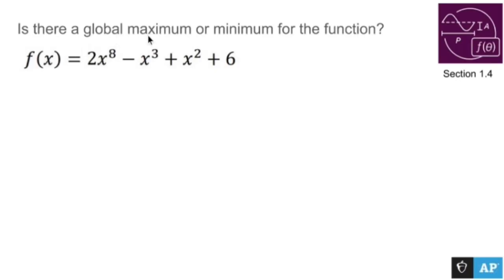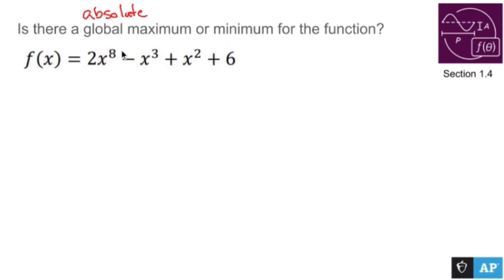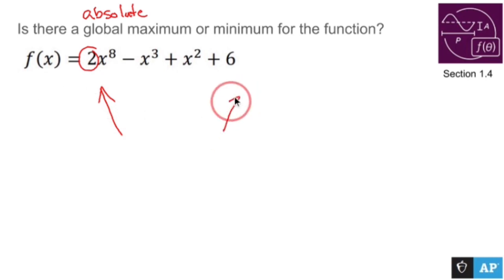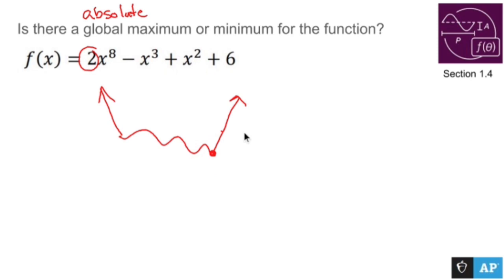AP Precalculus Section 1.4 Example: Determining Global Extrema from a Function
Absolutely! Determining global extrema for a polynomial involves understanding the behavior of the polynomial function over its entire domain. Here's how you can do it:

### Steps to Determine Global Extrema for a Polynomial Function:

1. **Identify the Polynomial Function**:
   - Given a polynomial function \(f(x)\), express it in standard polynomial form: \(f(x) = a_nx^n + a_{n-1}x^{n-1} + \dots + a_1x + a_0\).

2. **Find the Domain**:
   - Polynomials have an infinite domain, so the entire real number line \((- \infty, +\infty)\) is usually the domain.

3. **Analyze the Degree of the Polynomial**:
   - For even-degree polynomials:
     - If the leading coefficient (\(a_n\)) is positive, the ends tend upward, indicating no global maximum but a global minimum.
     - If the leading coefficient (\(a_n\)) is negative, the ends tend downward, indicating no global minimum but a global maximum.
   - For odd-degree polynomials:
     - The behavior at the ends of the graph goes in opposite directions, indicating no global extrema.

4. **Check for Asymptotic Behavior (if applicable)**:
   - If the degree is high and the polynomial function exhibits asymptotic behavior (approaching a horizontal line as \(x\) tends to infinity), there might not be global extrema.

By considering the polynomial's degree, critical points, and end behavior, you can determine if global extrema exist for the given polynomial function.

1.1 Change in Tandem
1.2 Rates of Change
1.3 Rates of Change in Linear and Quadratic Functions
1.4 Polynomial Functions and Rates of Change
1.5 Polynomial Functions and Complex Zeros
1.6 Polynomial Functions and End Behavior
1.7 Rational Functions and End Behavior
1.8 Rational Functions and Zeros
1.9 Rational Functions and Vertical Asymptotes
1.10 Rational Functions and Holes
1.11 Equivalent Representations of Polynomial and Rational Expressions
1.12 Transformations of Functions
1.13 Function Model Selection and Assumption Articulation
1.14 Function Model Construction and Application
2.1 Change in Arithmetic and Geometric Sequences
2.2 Change in Linear and Exponential Functions
2.3 Exponential Functions
2.4 Exponential Function Manipulation
2.5 Exponential Function Context and Data Modeling
2.6 Competing Function Model Validation
2.7 Composition of Functions
2.8 Inverse Functions
2.9 Logarithmic Expressions
2.10 Inverses of Exponential Functions
2.11 Logarithmic Functions
2.12 Logarithmic Function Manipulation
2.13 Exponential and Logarithmic Equations and Inequalities
2.14 Logarithmic Function Context and Data Modeling
2.15 Semi-log Plots
3.1 Periodic Phenomena
3.2 Sine, Cosine, and Tangent
3.3 Sine and Cosine Function Values
3.4 Sine and Cosine Function Graphs
3.5 Sinusoidal Functions
3.6 Sinusoidal Function Transformations
3.7 Sinusoidal Function Context and Data Modeling
3.8 The Tangent Function
3.9 Inverse Trigonometric Functions
3.10 Trigonometric Equations and Inequalities
3.11 The Secant, Cosecant, and Cotangent Functions
3.12 Equivalent Representations of Trigonometric Functions
3.13 Trigonometry and Polar Coordinates
3.14 Polar Function Graphs
3.15 Rates of Change in Polar Functions

/ nickperich

Nick Perich
Norristown, Pa